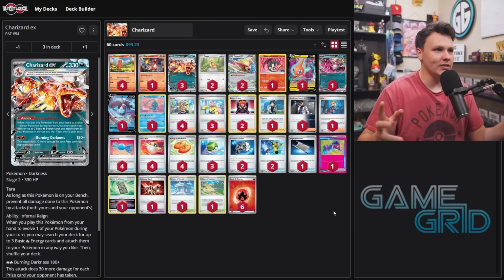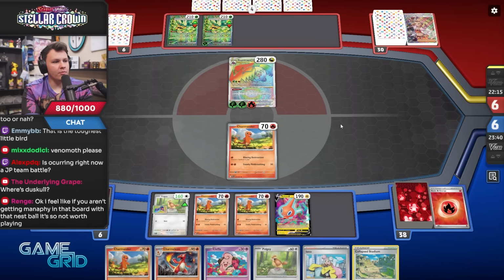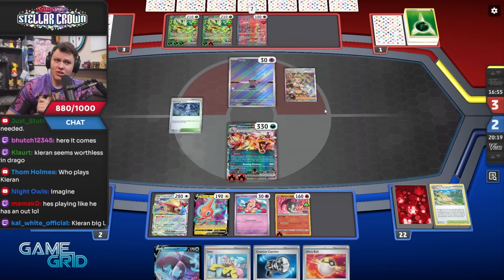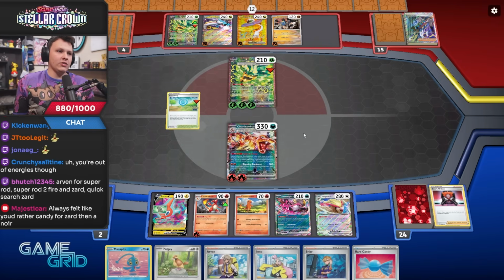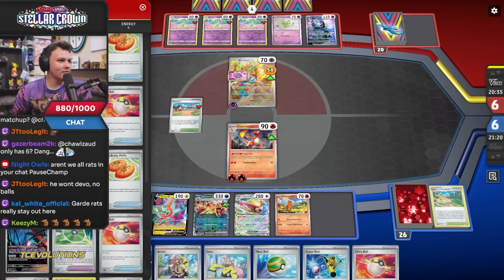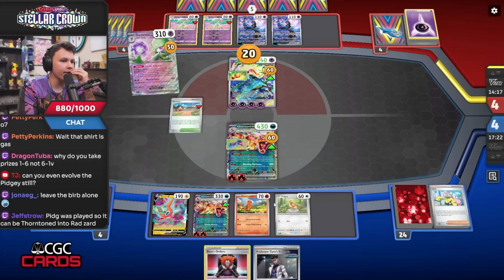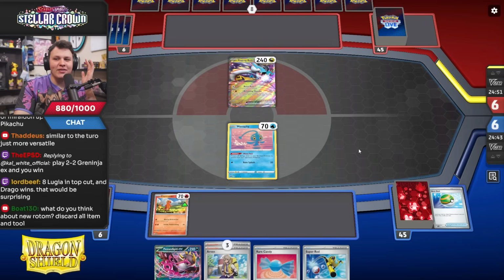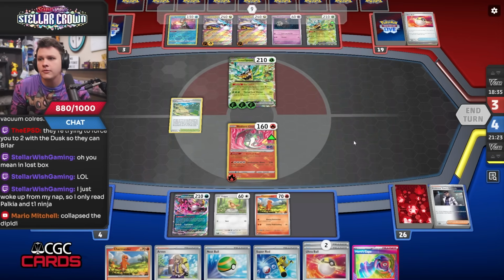I FIXED Charizard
Get my insights on decks, the meta, and everything competitive Pokemon TCG in my Metafy Group